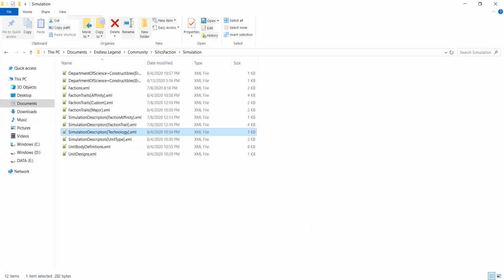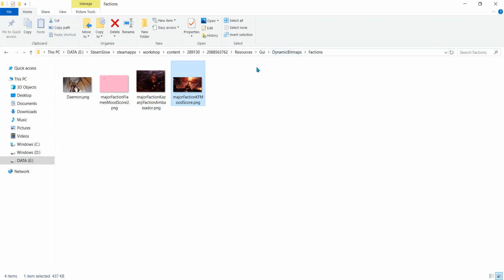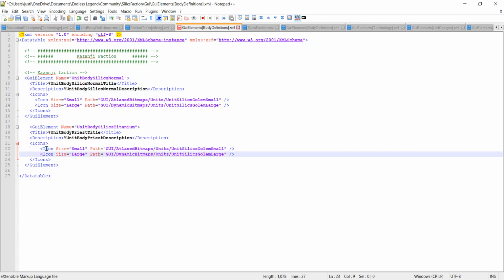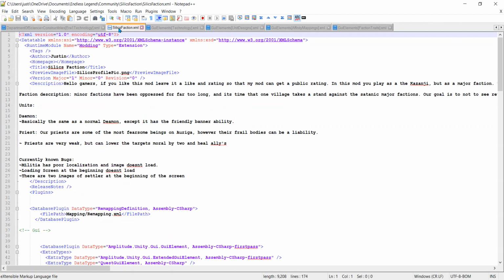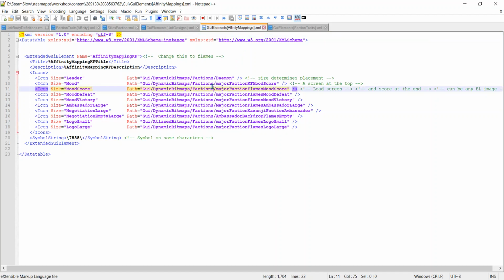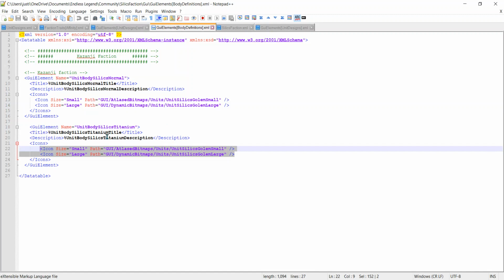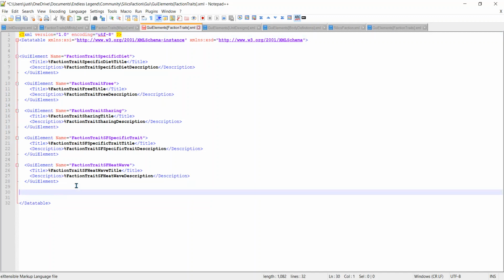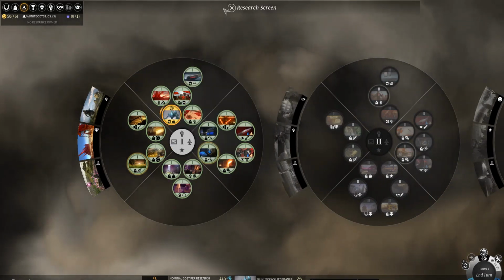How to Mod Endless Legend Tutorial 10: Adding GUI's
In this video we add the GUI's to our unit, and finish off our unit, with the ability to produce them in cities.

You don't need to have any computer science background knowledge, as I teach you the basics of what you need to know to make a faction trait.